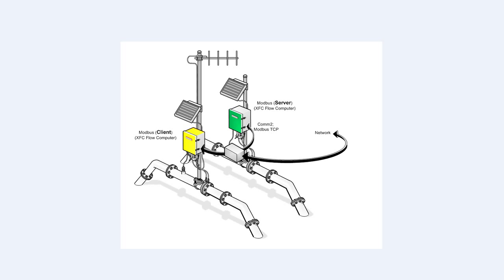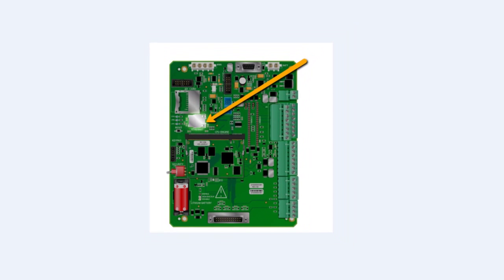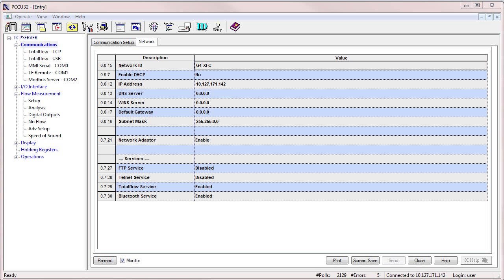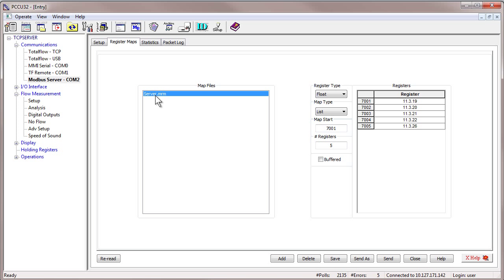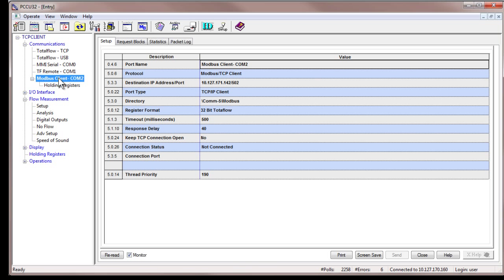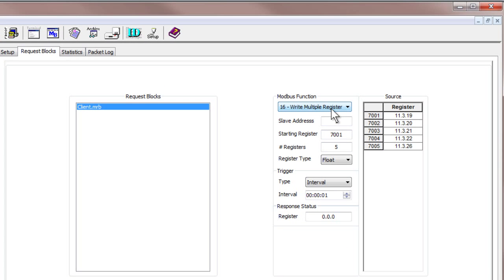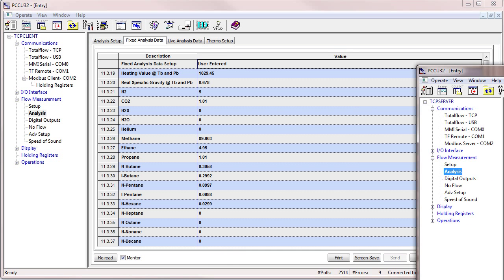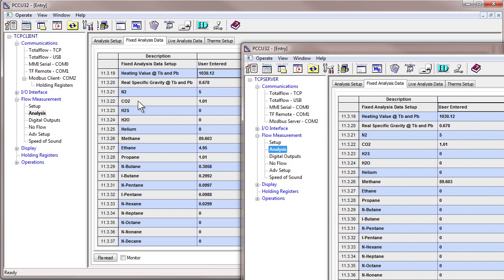MB Client to Server TCP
This video demonstrates how to connect  two ABB XSeries G4 Flow computer units together with a Modbus TCP Link and share data.